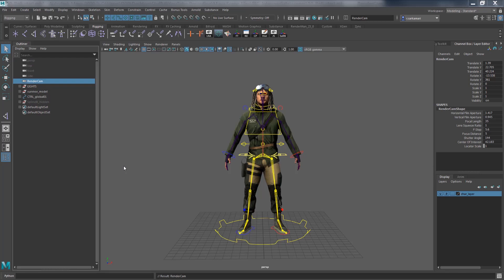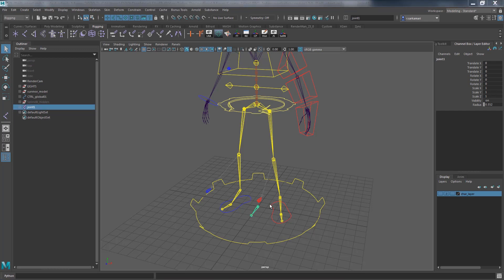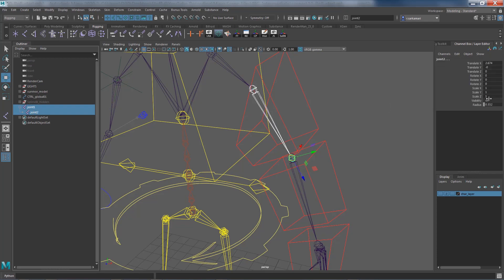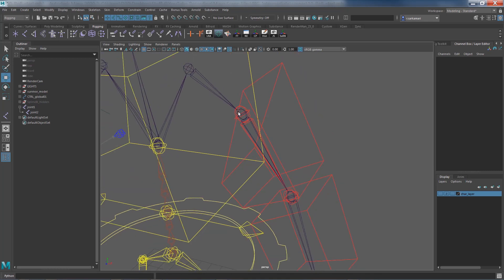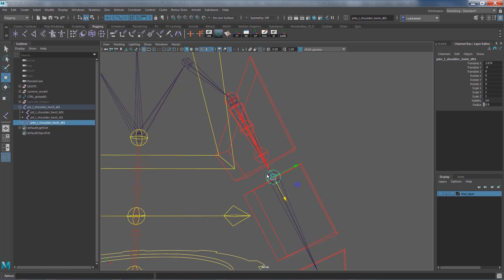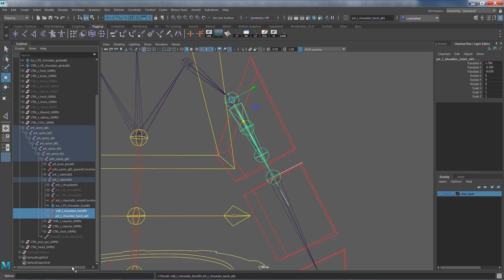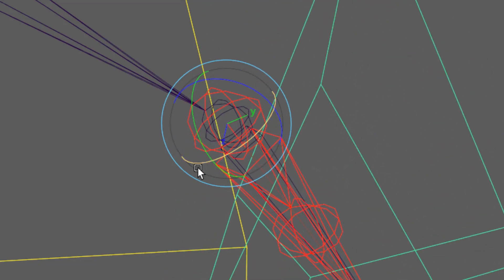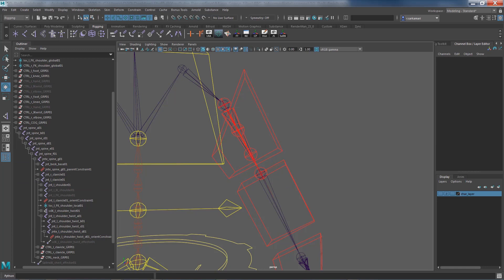Intermediate Rigging: 09 Advanced Arm Twist Setup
In this tutorial, we'll establish sophisticated arm twist bones to enable a natural FK arm twist for the character.

Bookmark:
00:00 Let's Get Started
00:18 Analyzing the Reference
01:14 Inserting Shoulder Support Joints
06:35 Inserting an IK Handle
08:35 Follow the FK Controls
09:05 Fixing the Orientation
11:07 Adding Constraints
11:54 Fixing Constraints' Weight Values
14:30 Testing the Setup